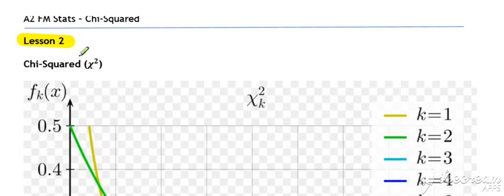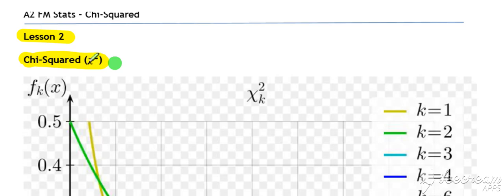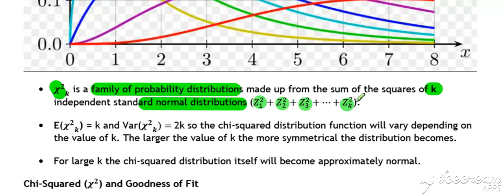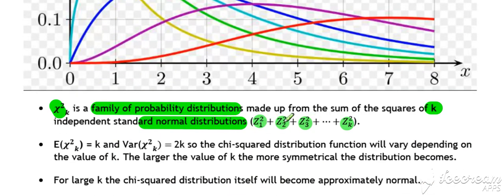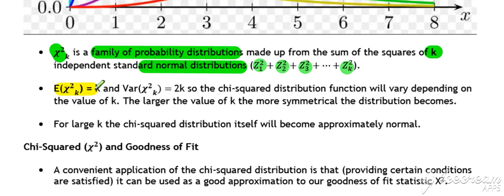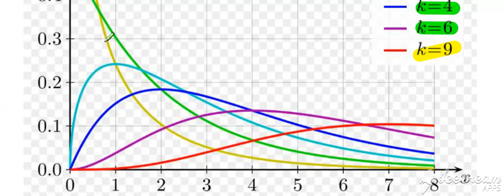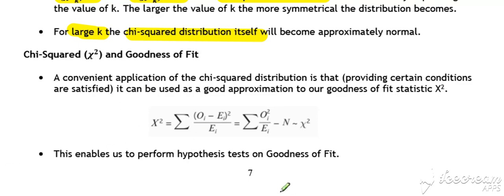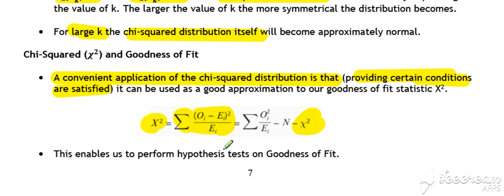Chi Squared Lesson 2 Video 1